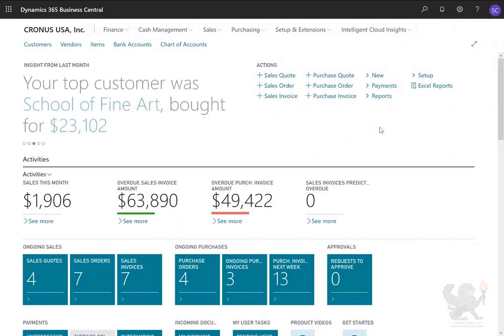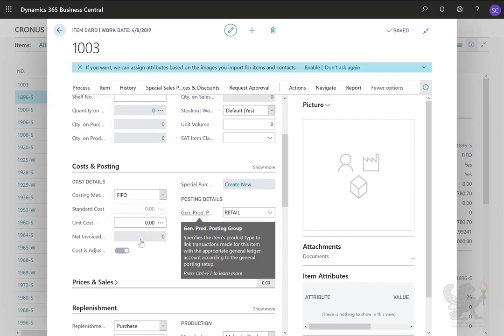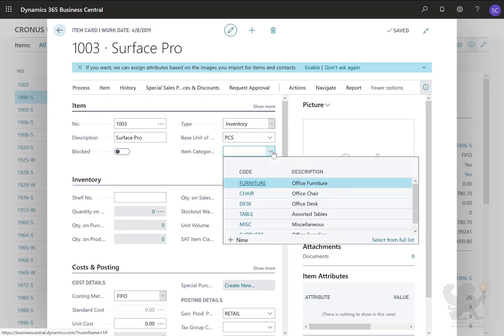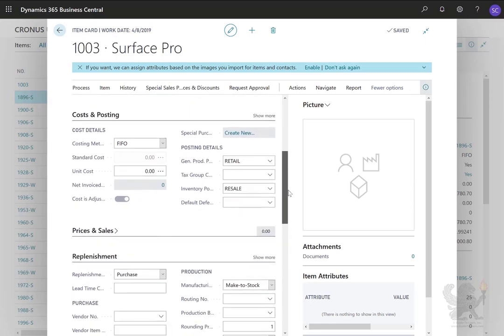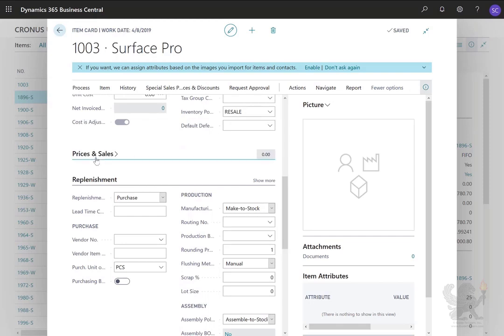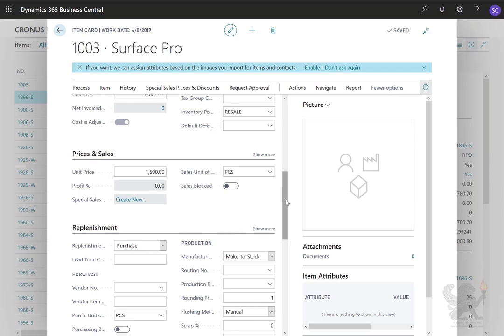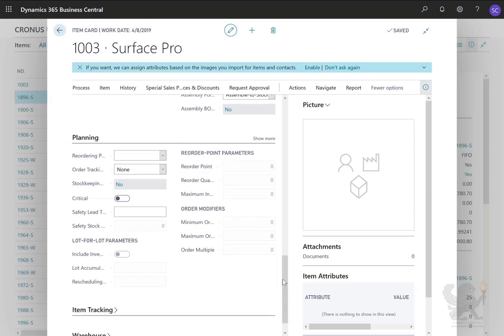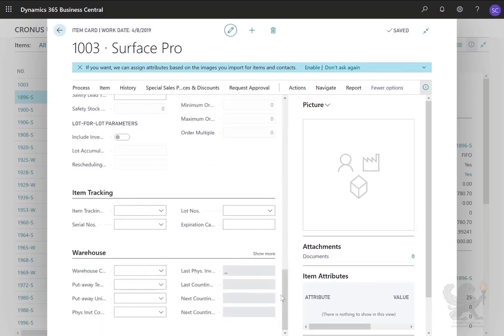Guide To Create Items in Dynamics 365 Business Central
Unlock the essentials of trade master data in Microsoft Dynamics 365 Business Central.

This video walks you through how to create and manage key records like items, empowering you to streamline operations and drive smarter business decisions.

Perfect for functional consultants and business users looking to elevate their Business Central expertise.